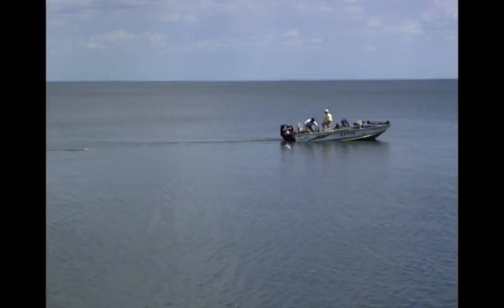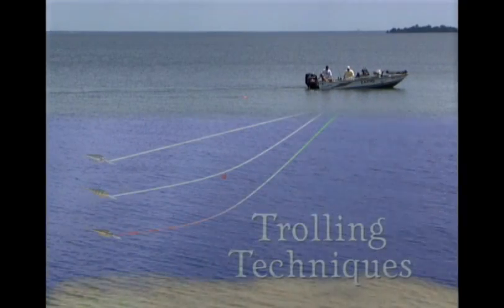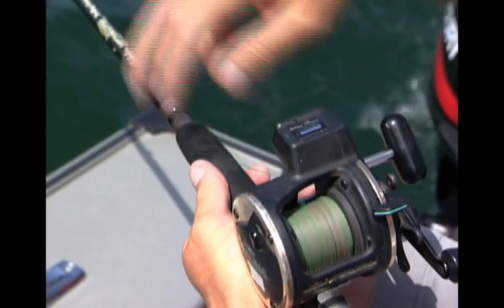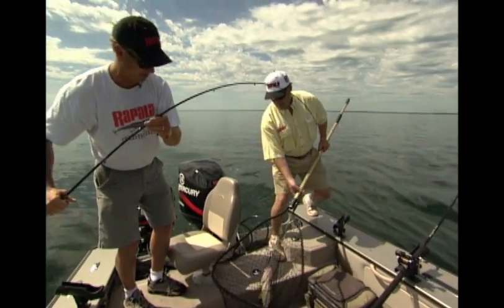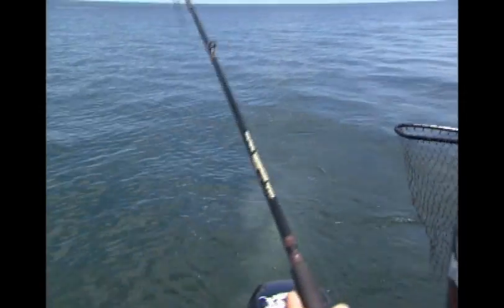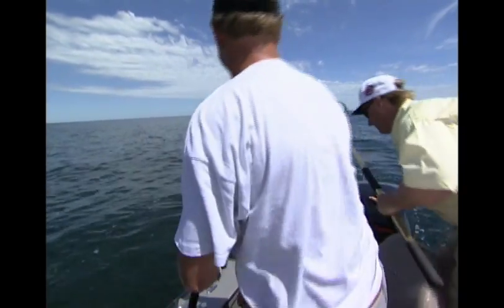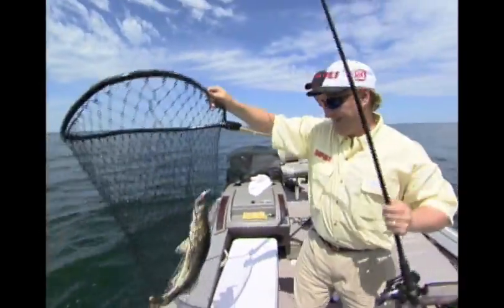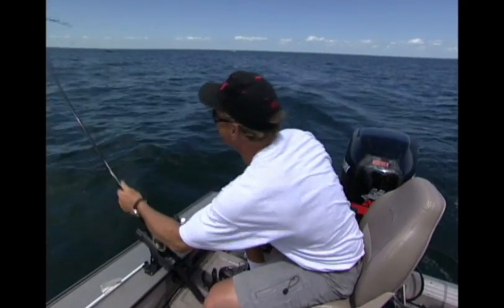Rapala® Shad Rap® RS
The Rapala® Shad Rap® RS is a plastic version of the legendary Shad Rap. A little heavier than a balsa Shad Rap, it casts easily into the wind. Constructed of high impact plastic, the Shad Rap RS features a cadence-type rattle that matches its action plus the ability to suspend on the stall like a real baitfish.